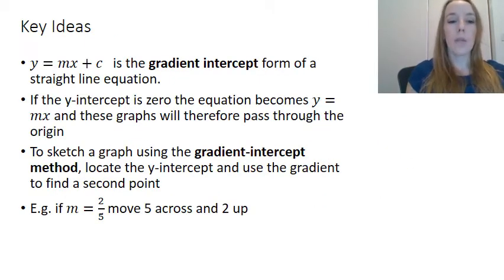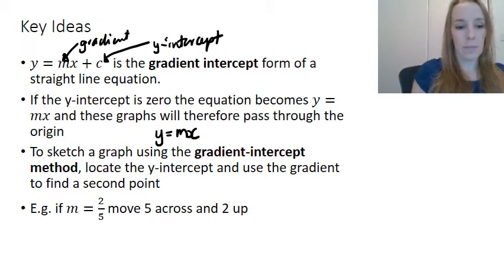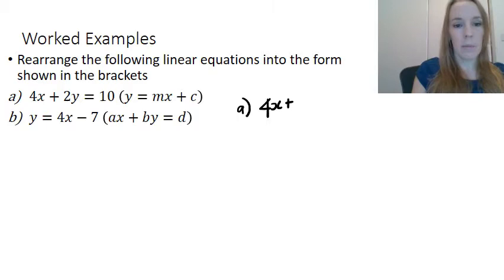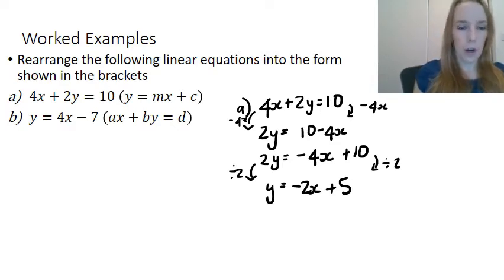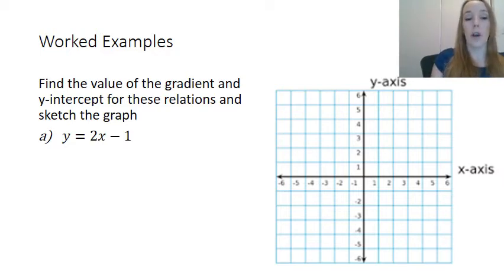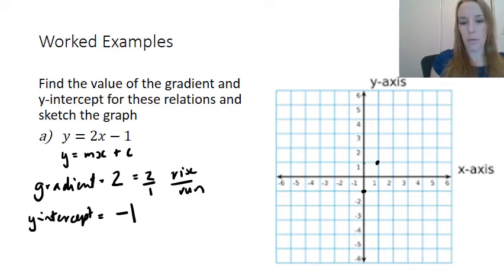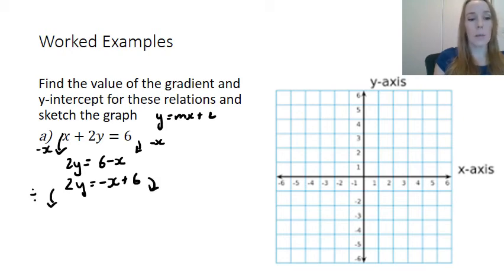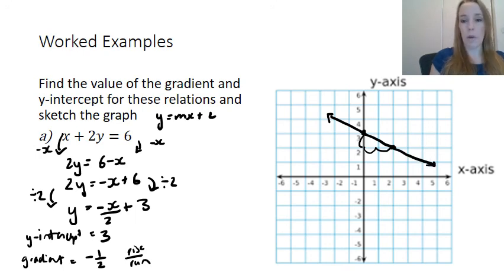4F Graident intercept form